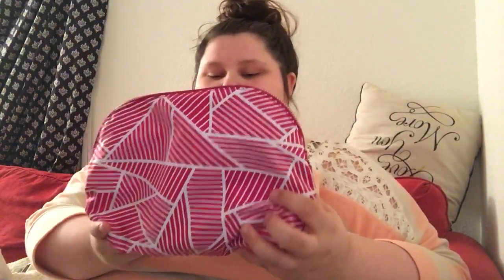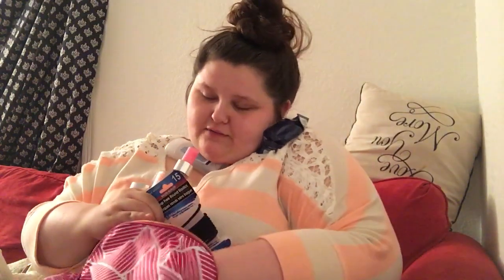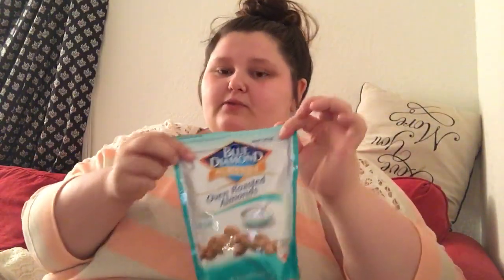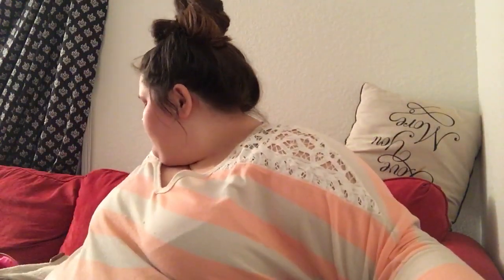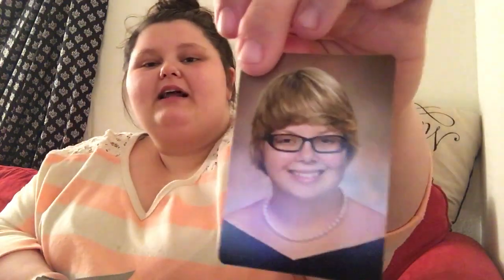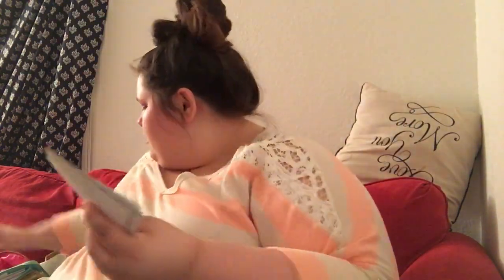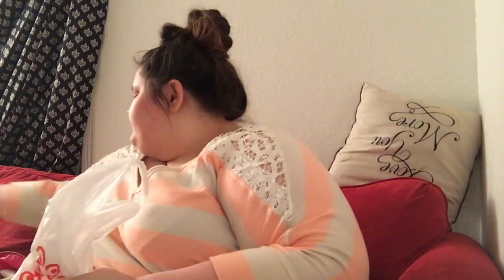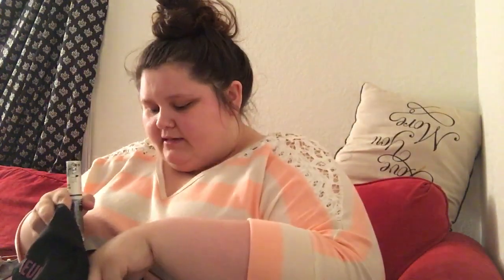WHAT'S IN MY PURSE?! APRIL 2016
Snapchat (where I snap it up): raritycat
Instagram (where I post tons of pictures): raritycat